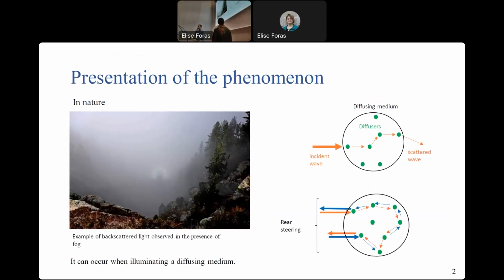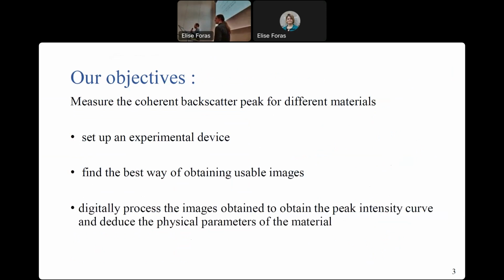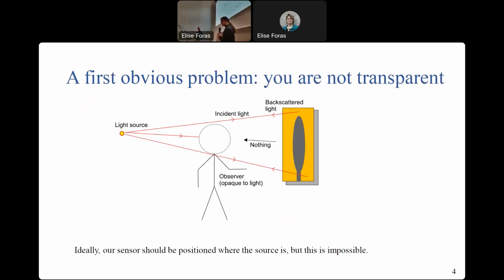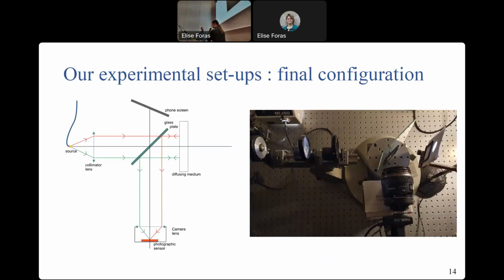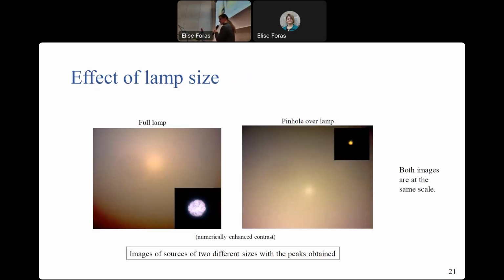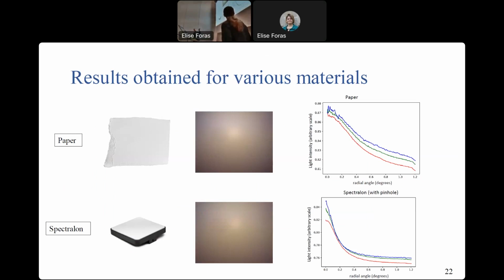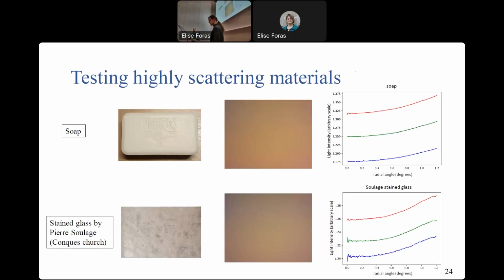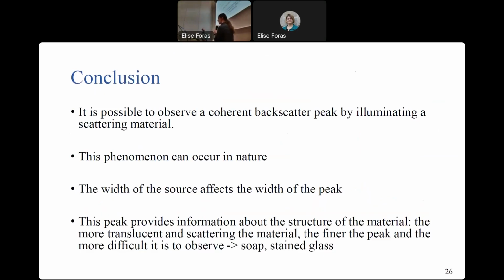SSE11 - Pitch Session - Fabien Traynard & Tony Bret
"Measuring the coherent backscattering peak of translucent materials"
Fabien Traynard & Tony Bret
@InstitutdOptique  2A - Master OIVM AIMA -Advanced Imaging and Material Appearance ( @UniJeanMonnetUJM  )